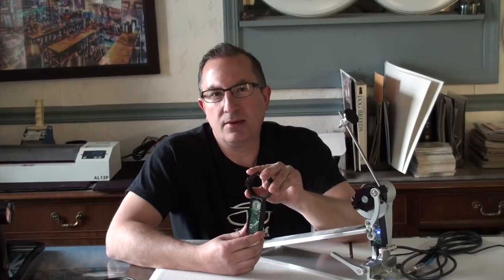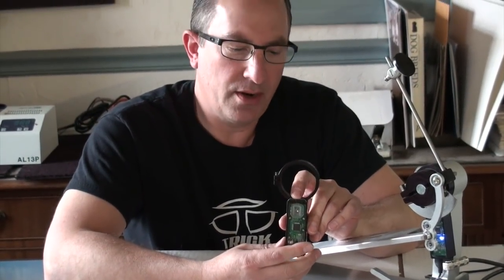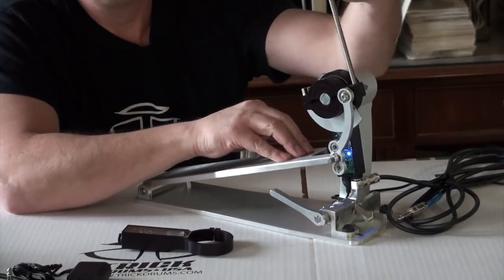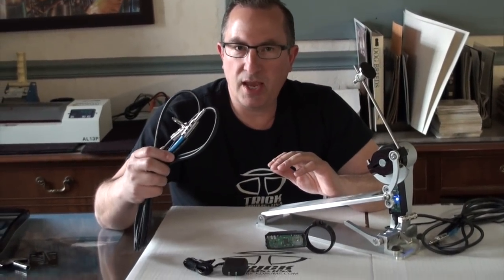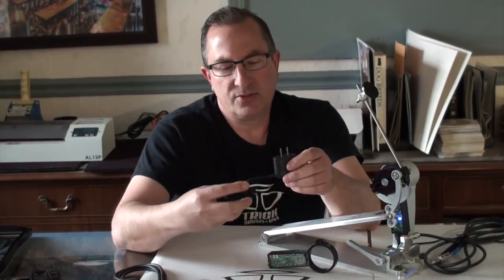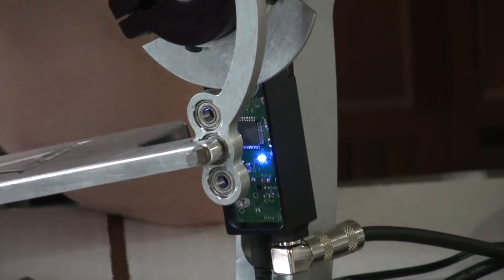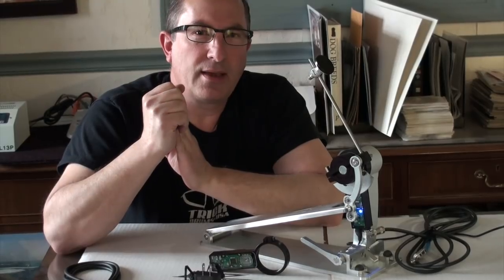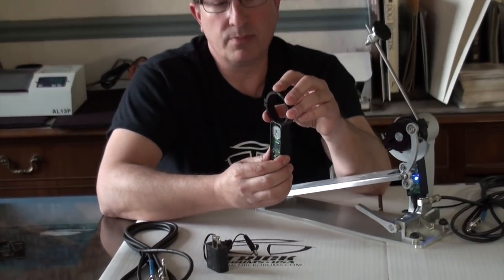The SB1 Laser Trigger System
Trick Drums SB1 trigger system explained.